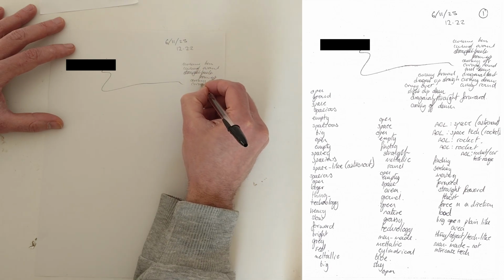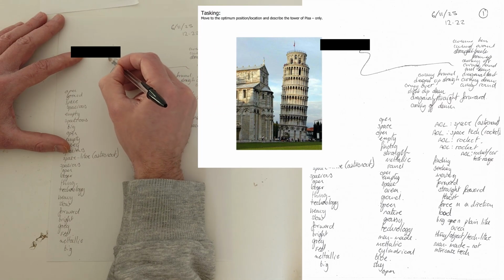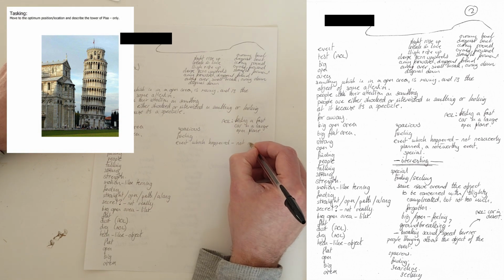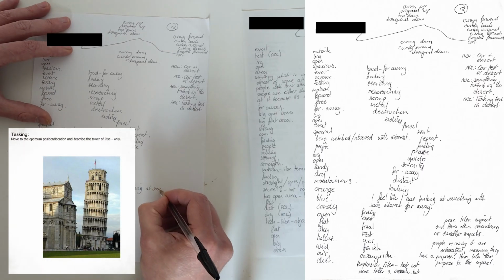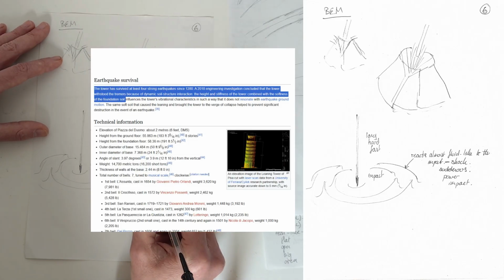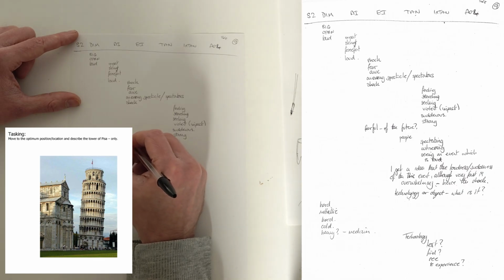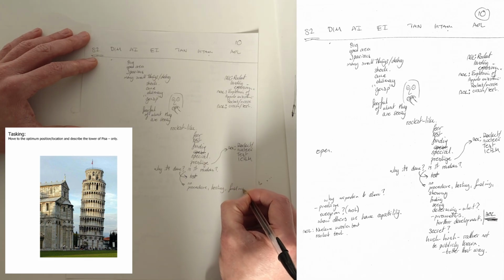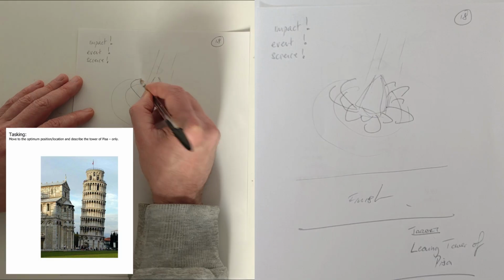Remote Viewing the Leaning Tower of Pisa - Analysis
This is a remote viewing session analysis of the Leaning Tower of Pisa.